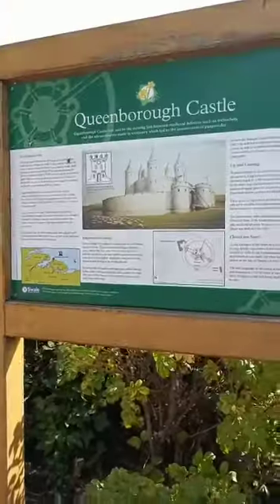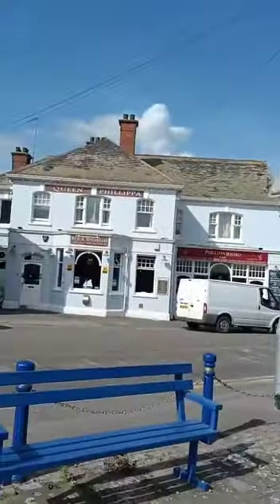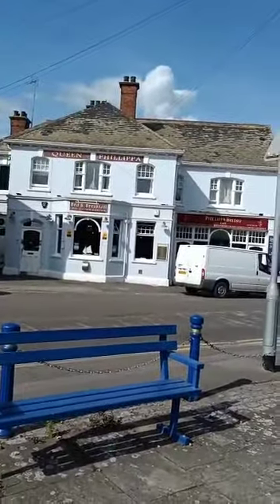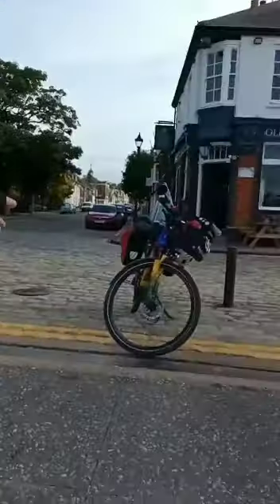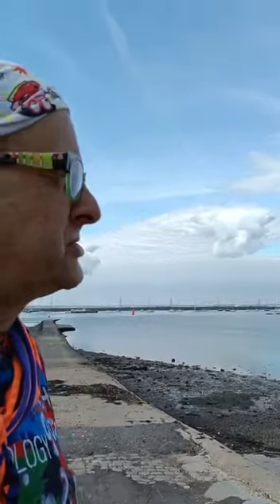Queenborough on the Isle of Sheppey has surprising history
Video from Timmy Mallett